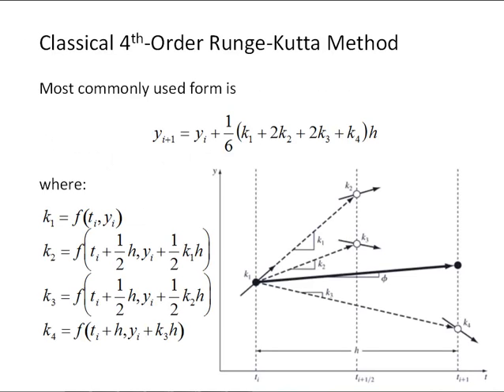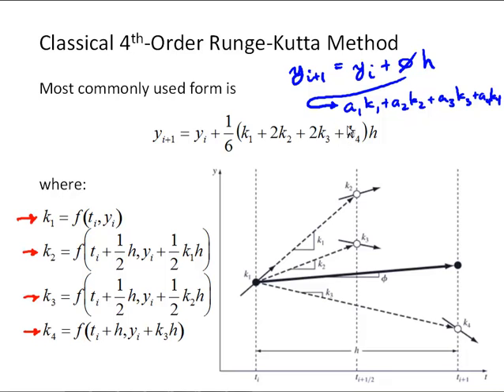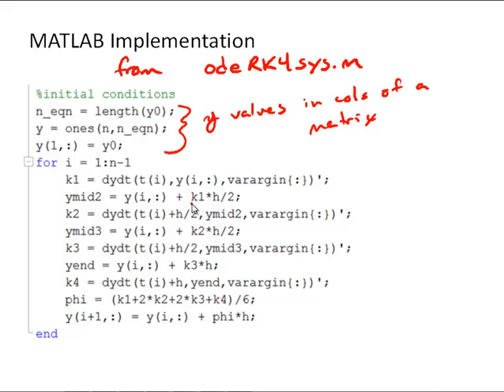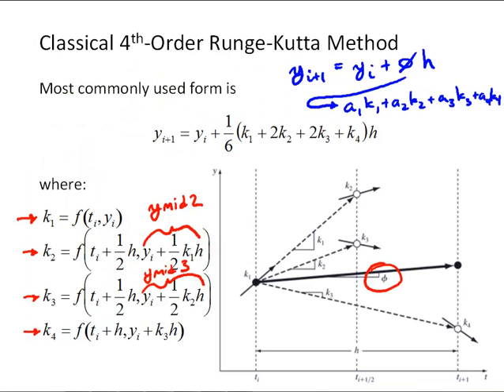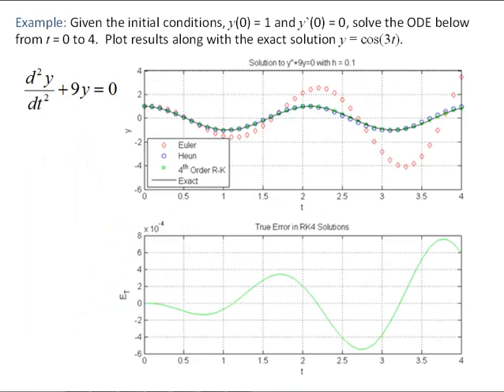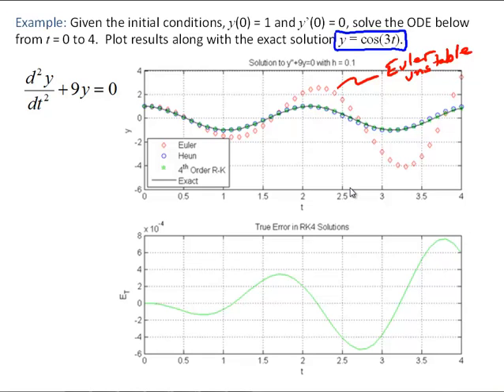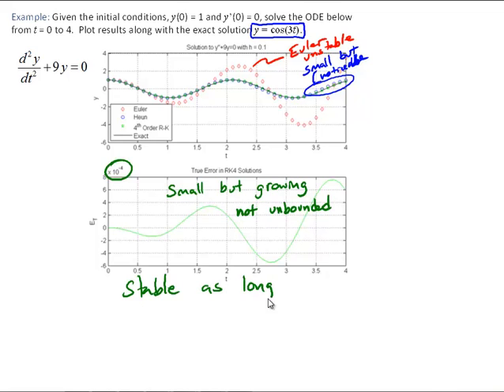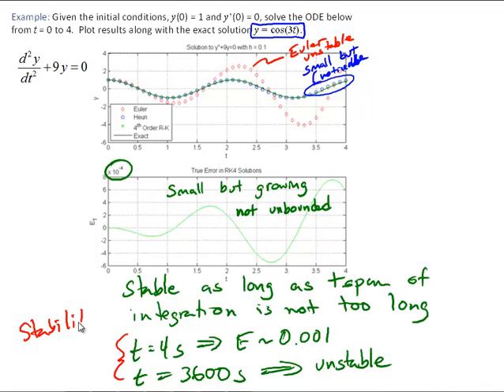NM9 2 Runge Kutta in MATLAB